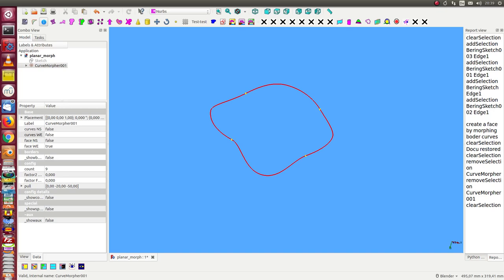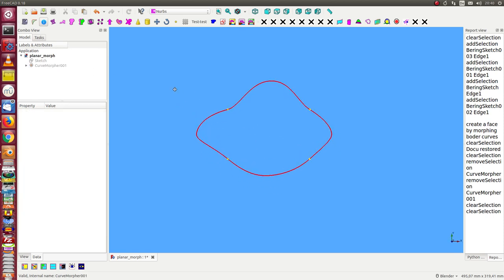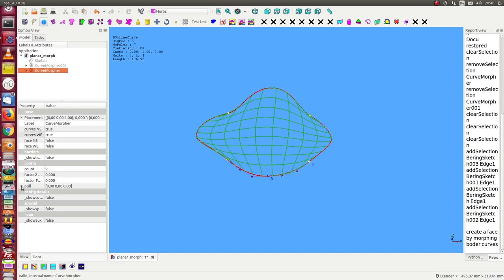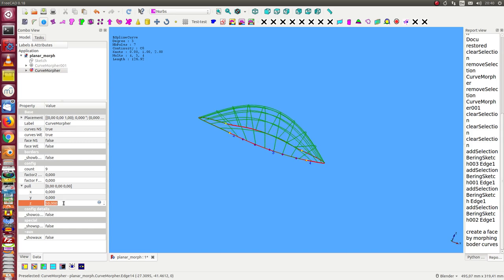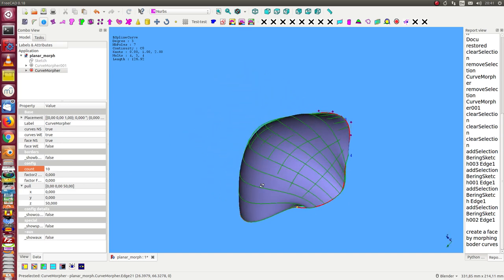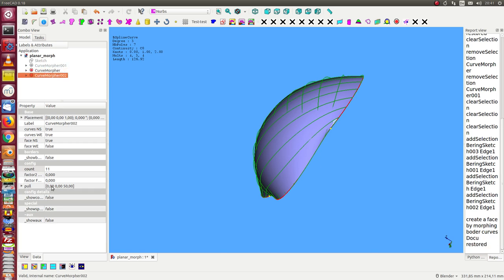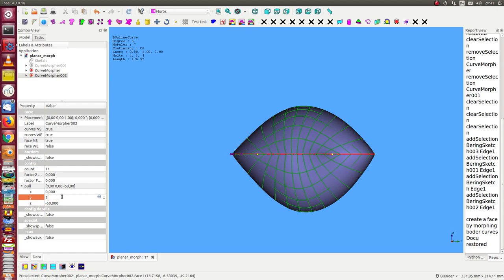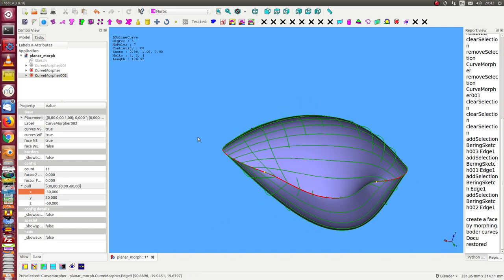pull the morphing